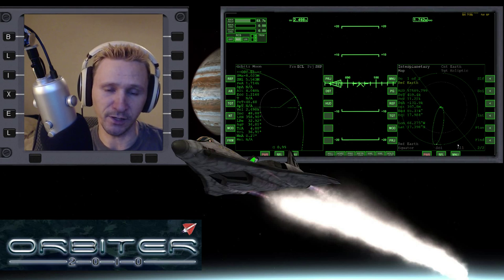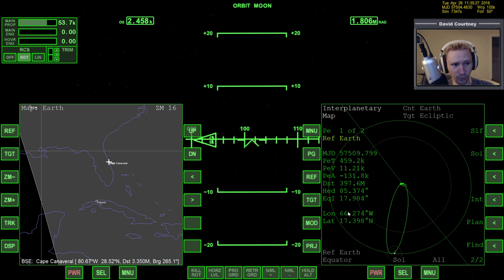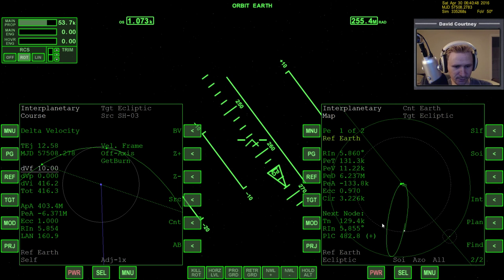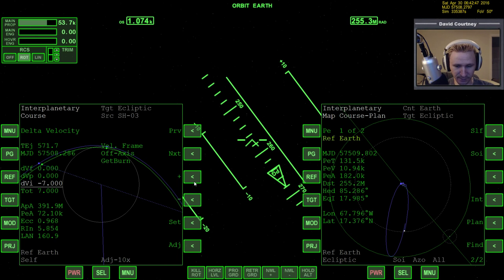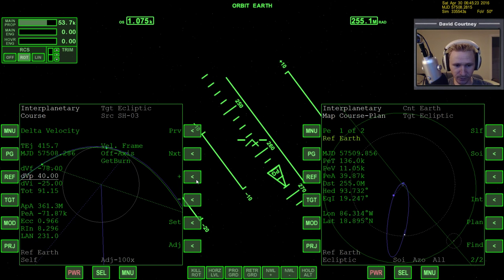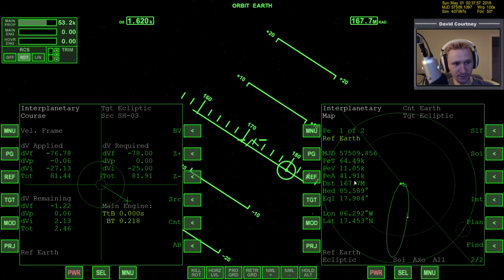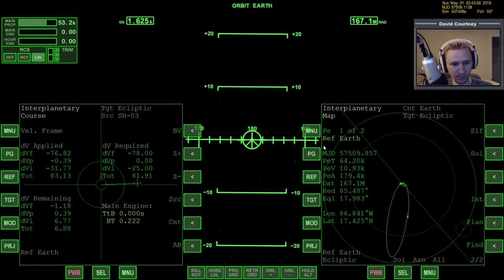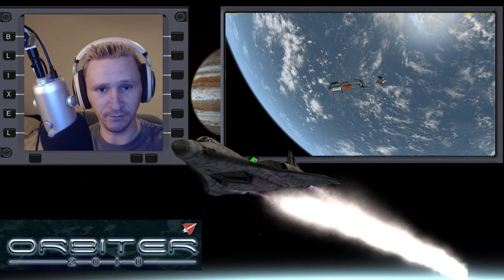Orbiter 2010 - [Part 3] Shuttle-A Cargo Transport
This video was recorded Friday, December 26, 2014